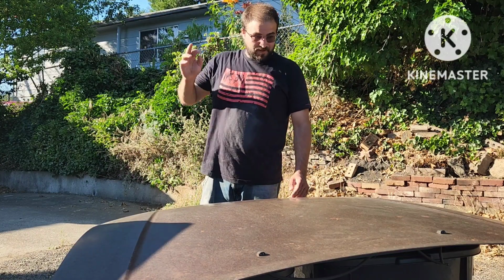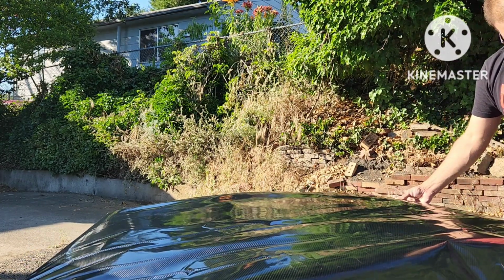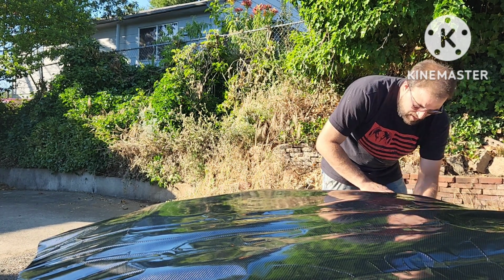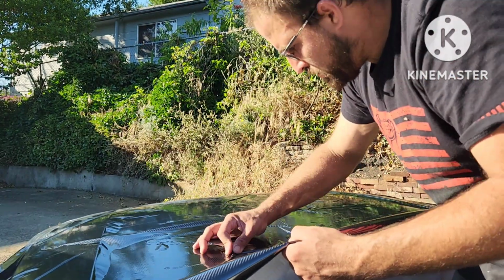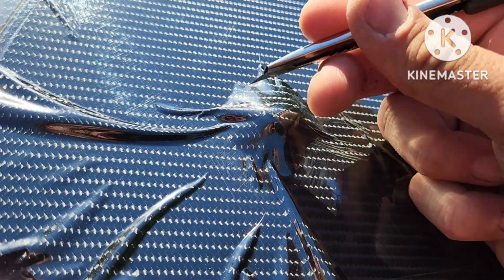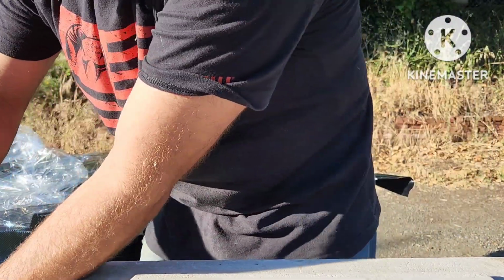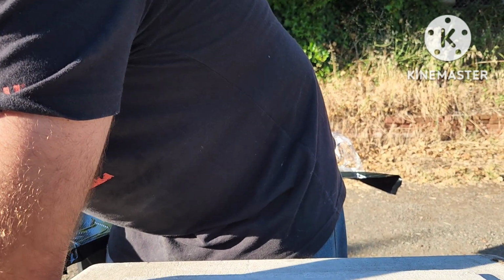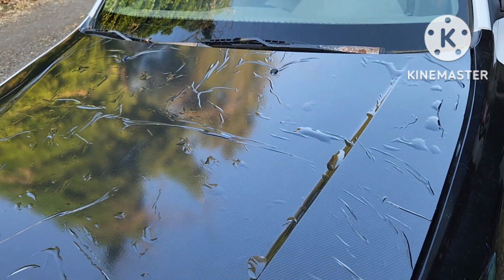vinyl wrapping the hood on the hyundai accent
in this video  i attempt to vinyl wrap the hood on the poop box and see if it looks better.

i am not liable for anything that happens or occurs while you are working on your vehicle, this video is only for a entertainment , and you may need more information to properly do the work. I am  not liable for any  injuries or death due to your  work  done  on your  vehicle  done at your own risk